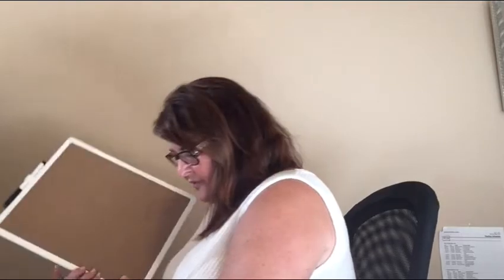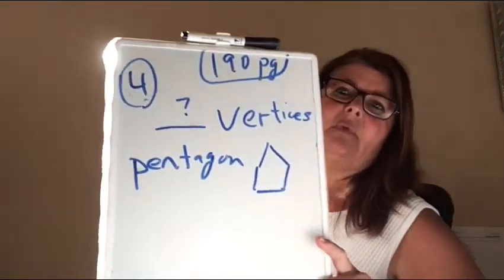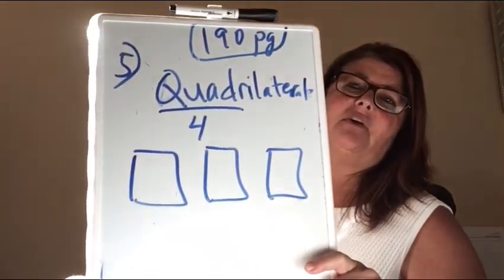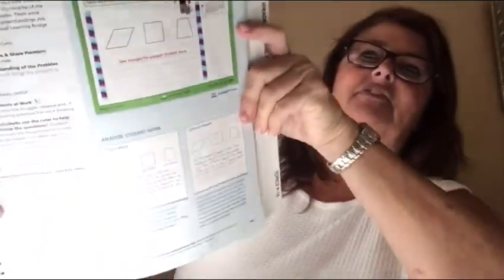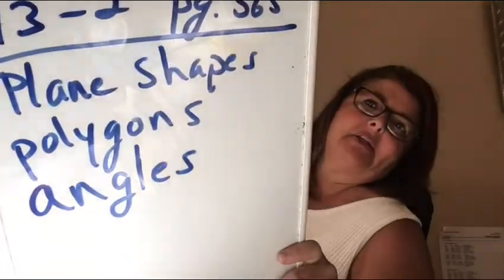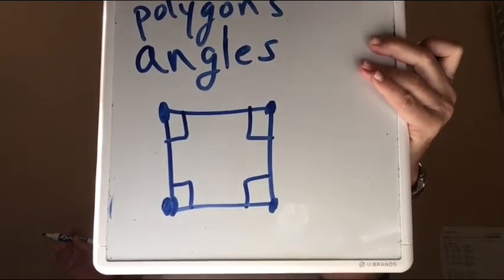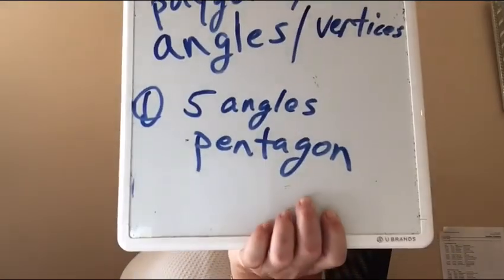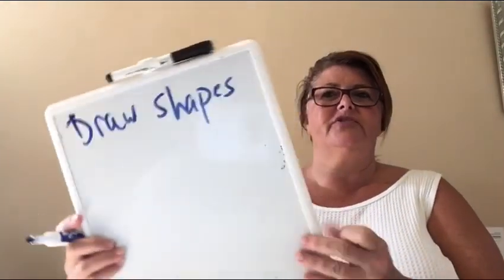SECOND GRADE MATH TUESDAY MARCH 31,2020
LESSON 13-2 POLYGONS